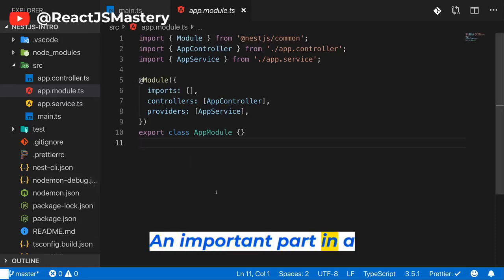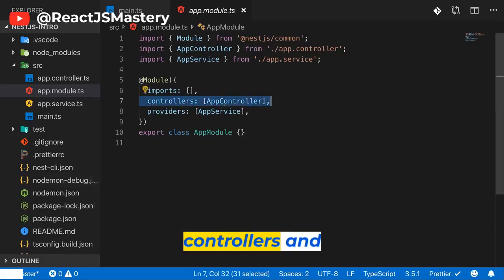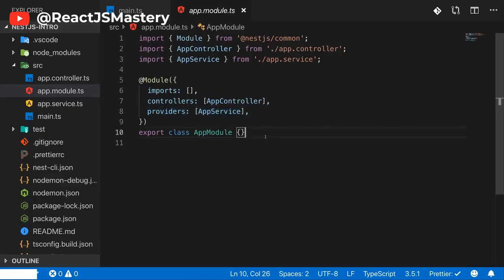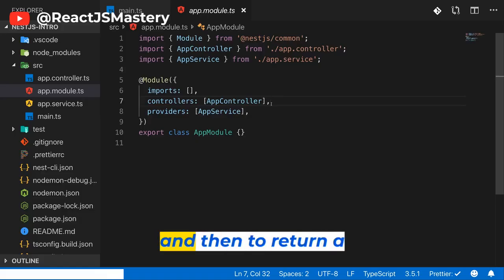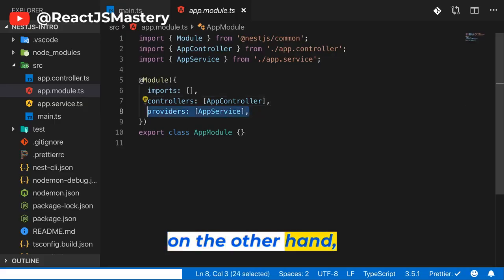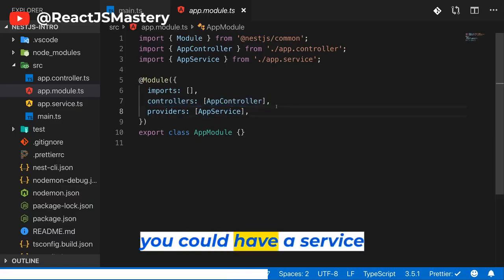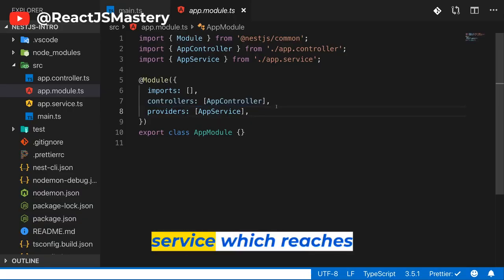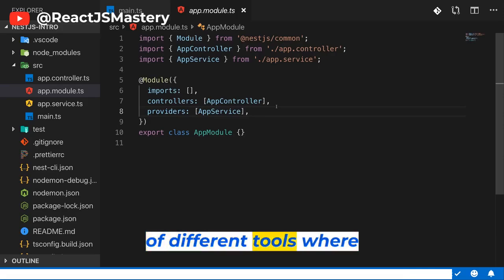Mastering Nest JS Modularity: A Comprehensive Guide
Nest JS is a powerful framework for building scalable and efficient server-side applications. One of the key features of Nest JS is its modularity, which allows you to organize your code into reusable and independent modules. In this tutorial, we'll explore the concept of modularity in Nest JS and how it can help you build better applications. We'll cover the basics of Nest JS modules, including how to create and use them, and provide examples of how to implement modularity in your own projects. Whether you're new to Nest JS or looking to enhance your skills, this video will give you the tools you need to take your development to the next level.